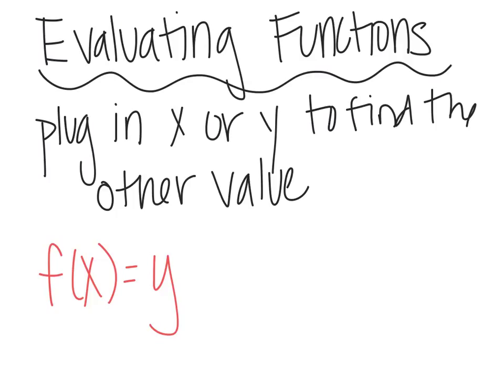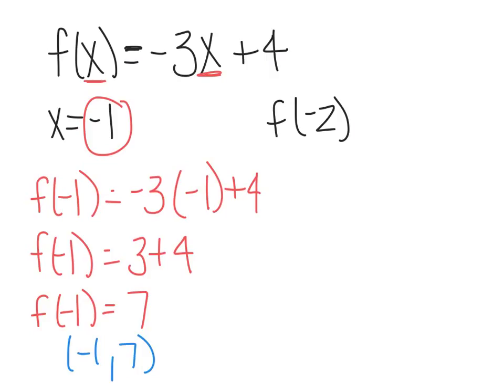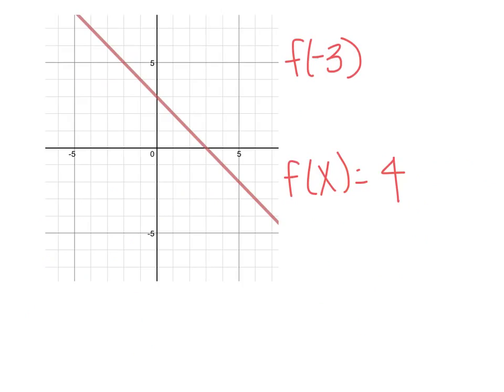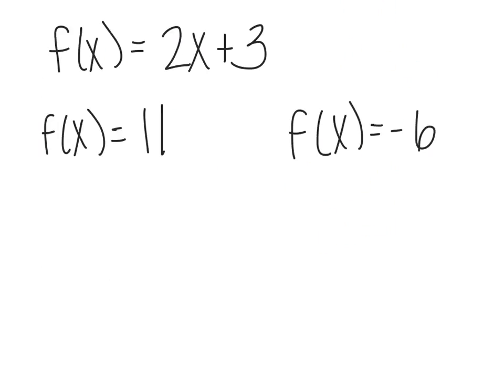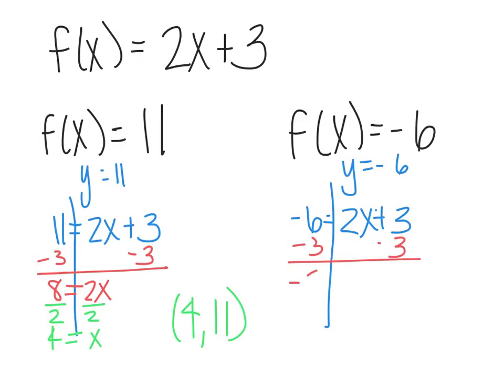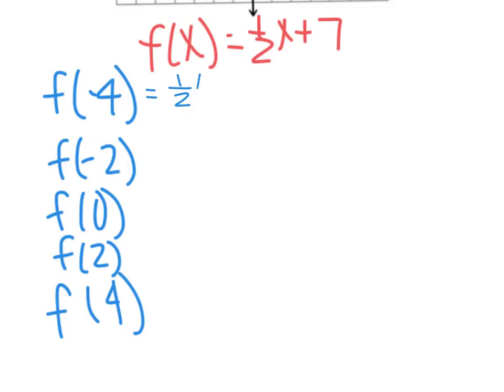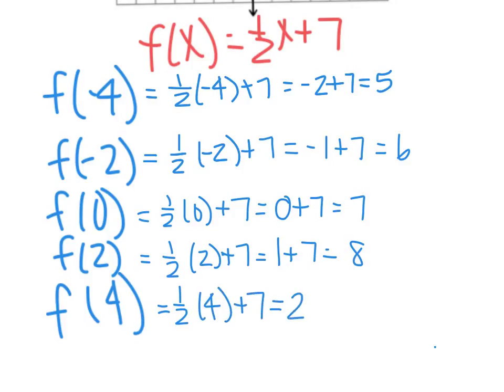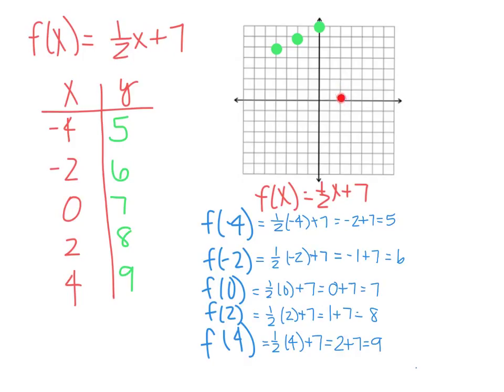3.3 Evaluating Functions